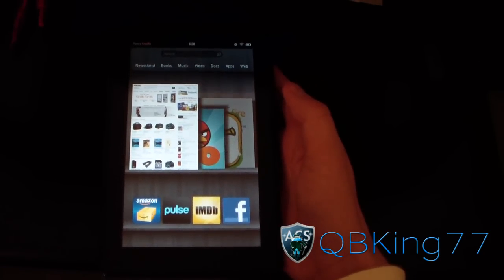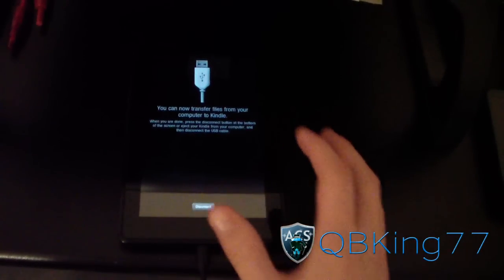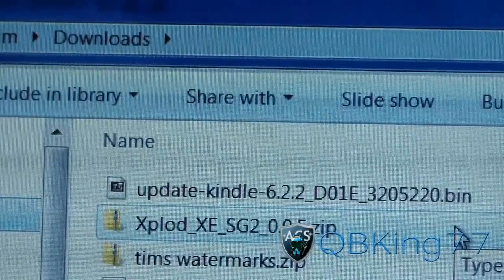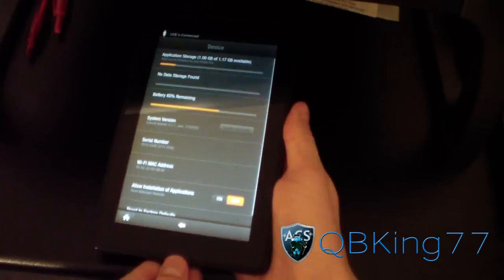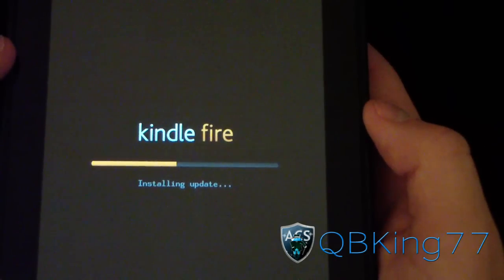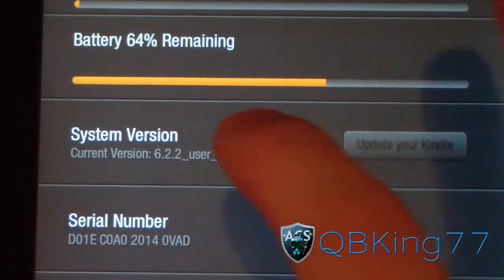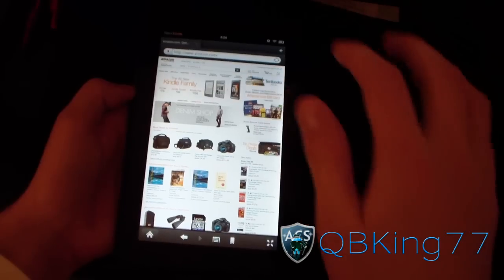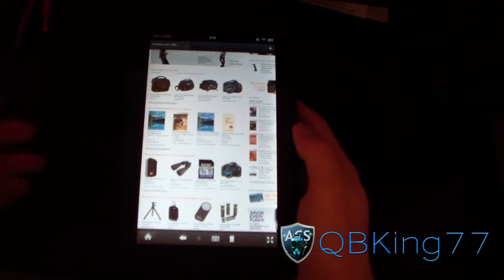How to Update the Kindle Fire to Software Version 6.2.2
This update enhances fluidity and performance, improves support for manually set up e-mail providers in the Email app, and offers a new full screen mode for viewing web pages.

Update file: